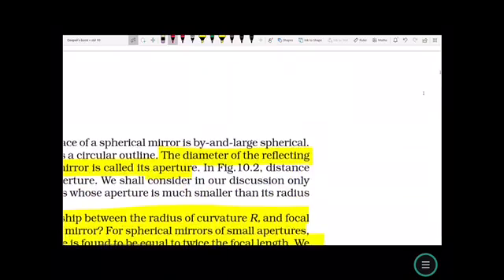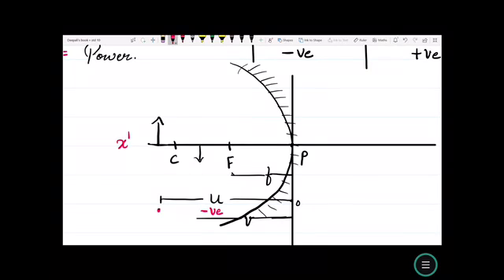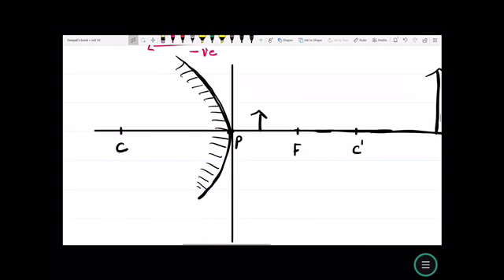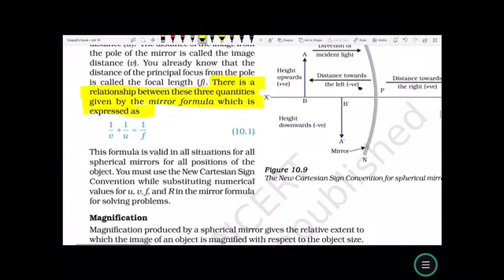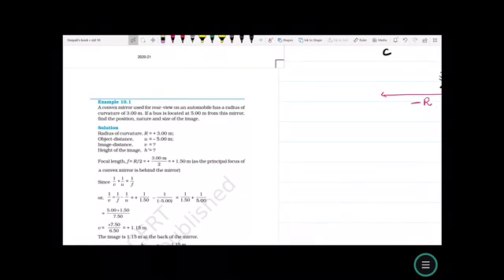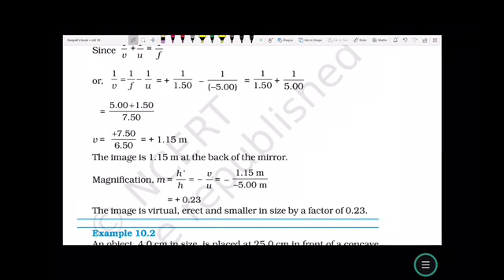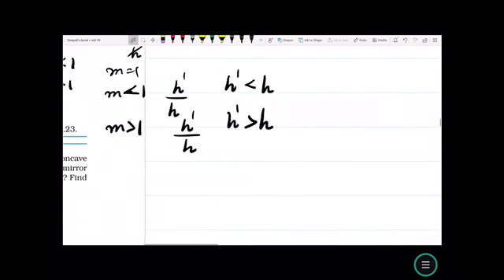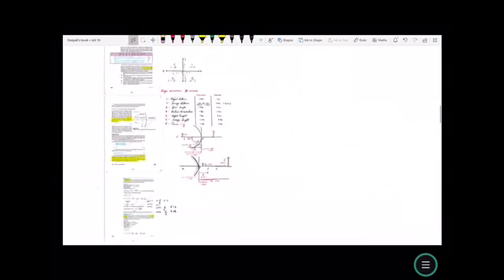CLASS 10 CH - 10 LIGHT : REFLECTION AND REFRACTION (5)